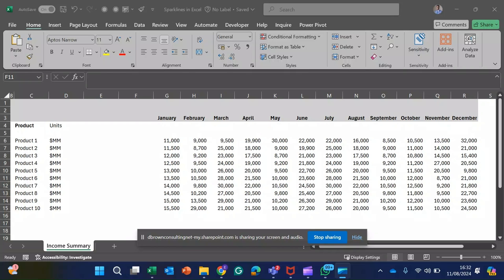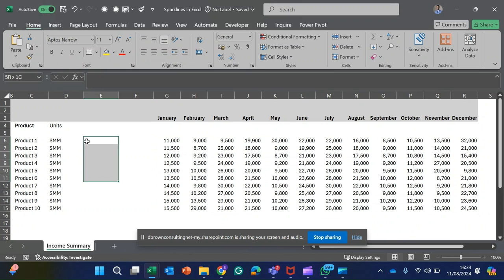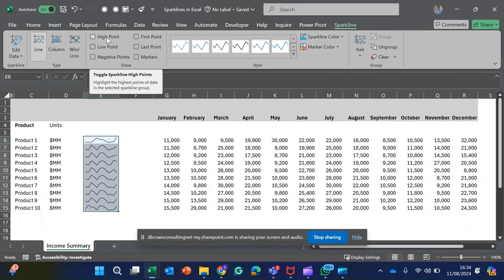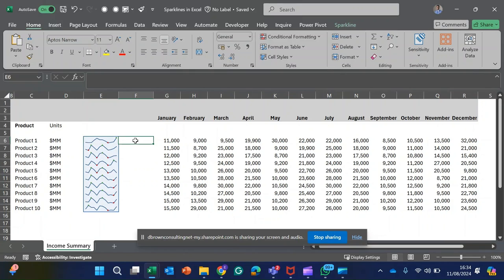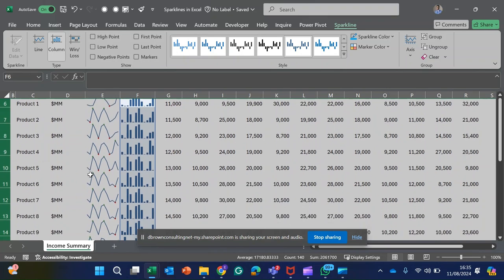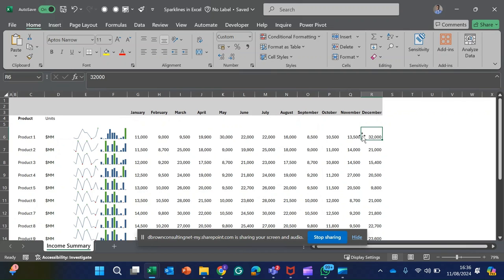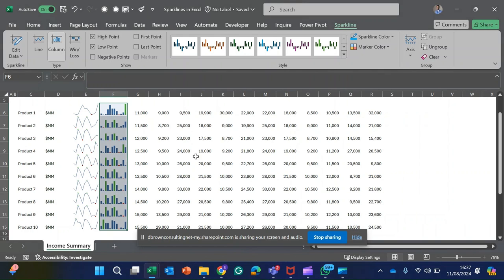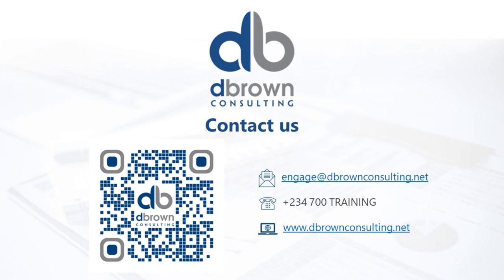How to Create Sparklines for Data Trends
📊 Master Sparklines in Excel: Visualize Data Trends Instantly! 📈

Unlock the power of Sparklines in Excel and learn how to create miniature charts that display data trends effectively. Whether you're tracking sales growth, monitoring performance metrics, or analyzing financial data, Sparklines provide a quick and clear visual representation of your data.